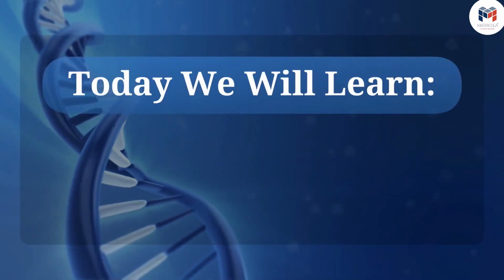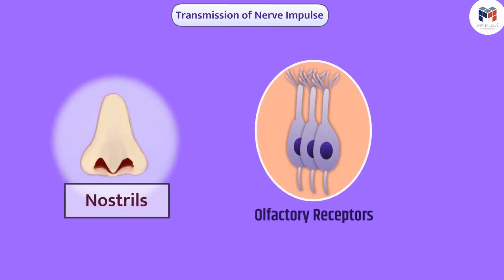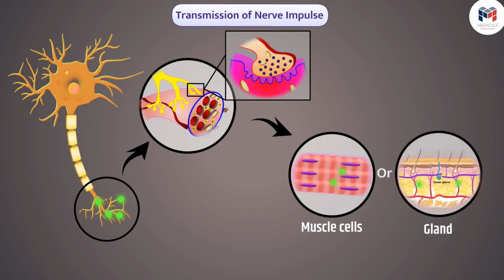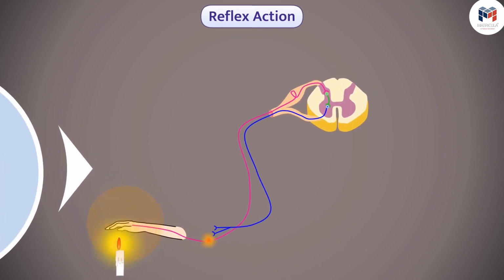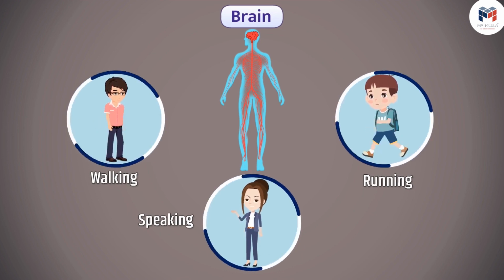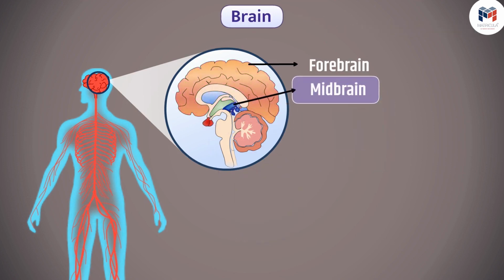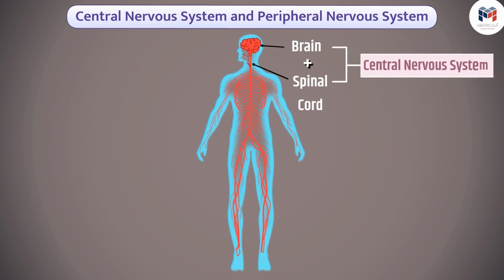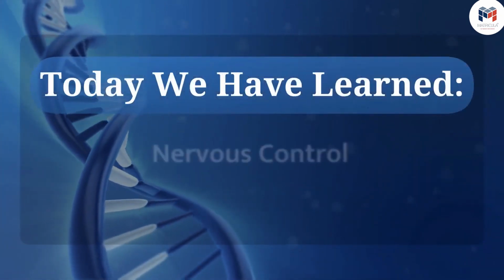Chapter 7 | Part 1 : Control and Coordination | English | Science | Class 10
Chapter 7 | Part 1 : Control and Coordination | Nervous System | English | Class 10 | Science

✔️ Class: 10th
✔️ Subject: Science
✔️ Chapter: Control and Coordination (Chapter 7)
✔️ Topic Name: Class 10 Science Chapter 7 | Nervous System for Chapter Control and Coordination
✔️ Topics Covered in This Video: Explanation From Class 10 Science- Nervous System for Chapter 7 Control and Coordination have been discussed in this Video

Control and coordination are essential processes in living organisms that help them to respond to changes in their environment and maintain internal homeostasis.

In animals, the nervous and endocrine systems are responsible for control and coordination. The nervous system uses electrical and chemical signals to transmit information between different parts of the body, allowing animals to perceive and respond to their environment. The endocrine system uses hormones to regulate various bodily functions, such as growth, metabolism, and reproduction.

The nervous system includes the brain, spinal cord, and nerves, while the endocrine system includes various glands throughout the body, such as the pituitary gland, thyroid gland, and adrenal glands.

In plants, control and coordination occur through various signaling pathways that allow them to respond to changes in their environment, such as light, gravity, and temperature. Plants use chemical signals, such as hormones, to coordinate growth, development, and response to stress.

Control and coordination are essential for the survival and proper function of all living organisms. They allow organisms to respond to changes in their environment, maintain homeostasis, and adapt to new conditions. Without these processes, organisms would be unable to survive and thrive in their environments.

The nervous system is a complex network of specialized cells that communicate and coordinate the functions of different parts of the body. It is responsible for transmitting, processing, and interpreting information from both the internal and external environments.

The nervous system is divided into two main parts: the central nervous system (CNS) and the peripheral nervous system (PNS). The CNS includes the brain and spinal cord, while the PNS includes all the nerves and ganglia that lie outside of the brain and spinal cord.

The nervous system is composed of neurons, which are specialized cells that transmit electrical and chemical signals throughout the body. Neurons consist of a cell body, dendrites that receive signals from other neurons, and an axon that transmits signals to other neurons or to muscles and glands. Neurons communicate with each other at specialized junctions called synapses, where they release chemical messengers called neurotransmitters.

The nervous system is responsible for many functions, including sensory perception, motor control, learning and memory, and regulating the body's internal environment. Sensory neurons transmit information from sensory organs, such as the eyes and ears, to the brain, where it is processed and interpreted. Motor neurons transmit signals from the brain and spinal cord to muscles and glands, allowing for voluntary and involuntary movements. The nervous system also regulates vital functions, such as heart rate, respiration, and digestion.

Diseases and disorders of the nervous system can have a wide range of effects on the body, including paralysis, sensory loss, cognitive impairment, and psychiatric disorders. Research into the nervous system is ongoing, with the goal of better understanding its complex functions and developing new treatments for nervous system disorders.

In this video, we'll be discussing Control and Coordination in English. We'll be covering topics like muscular control, reflexes, and space perception.